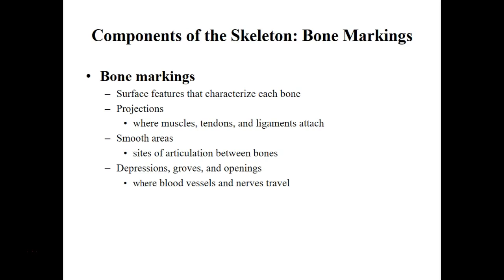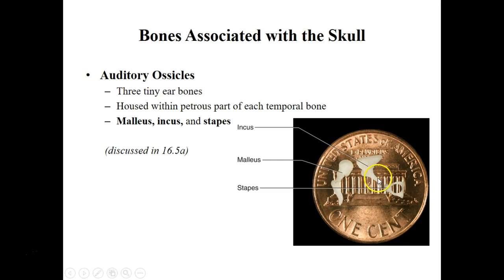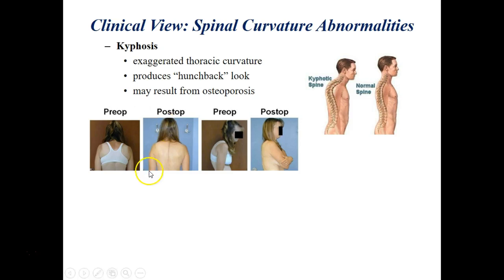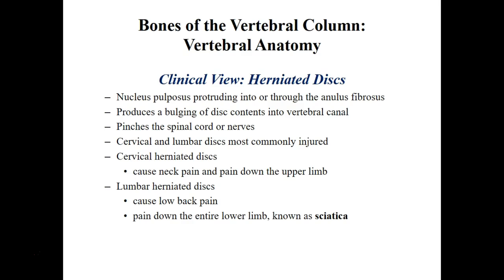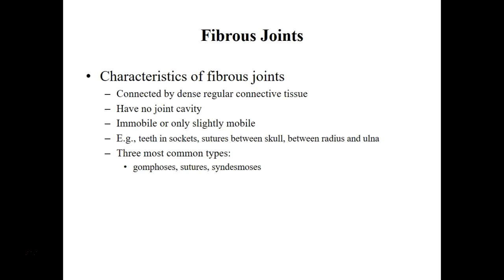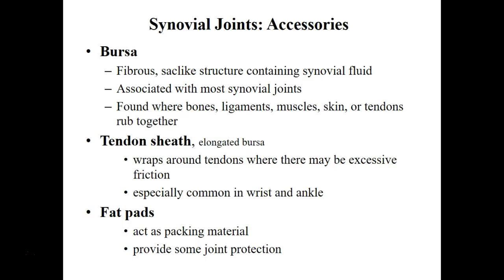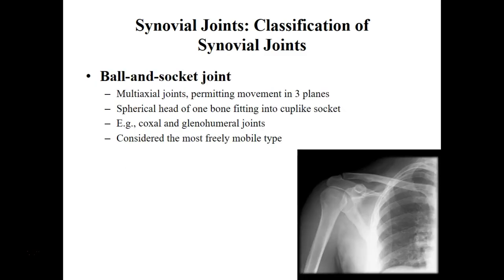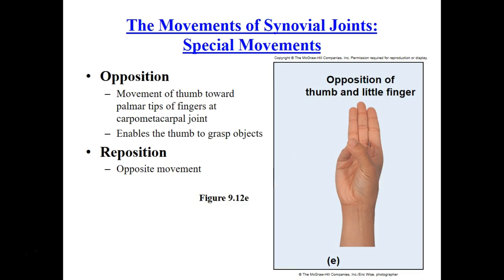BIO200_Chapter 8 and 9 part 1